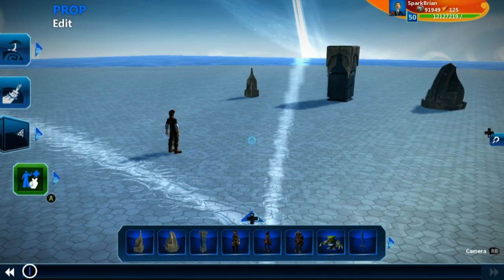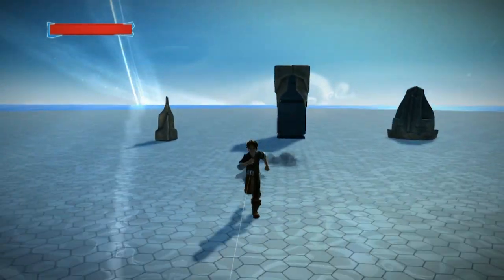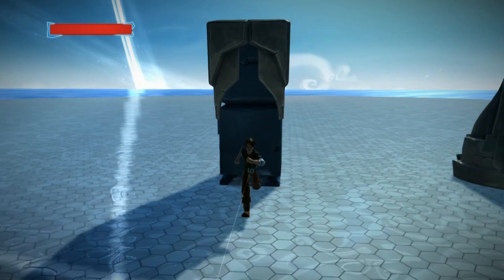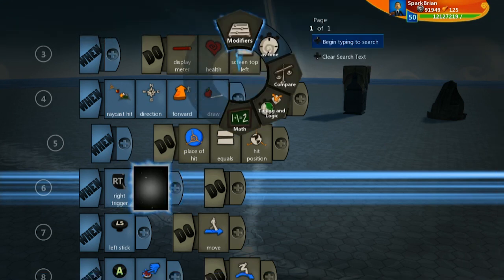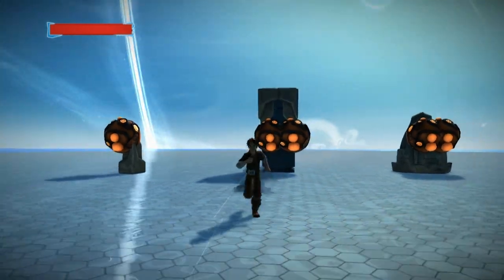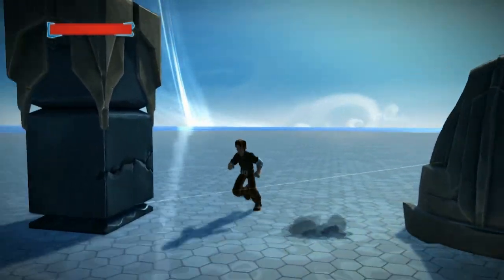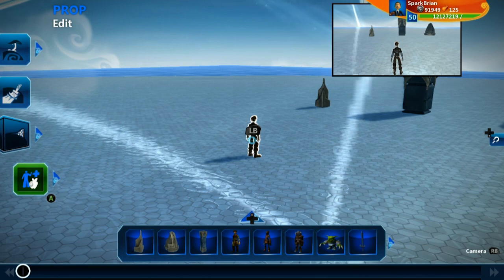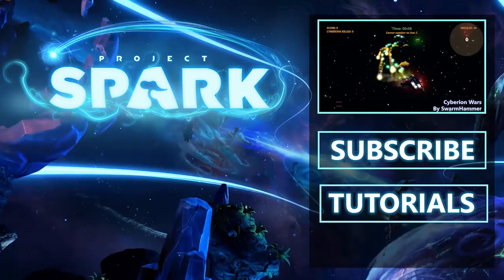What is a Ray Cast?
This quick Project Spark tutorial explains what a ray cast is and how you can use it to detect things in your environment and set points based on where your ray cast is hitting. The ray cast sensor can be really useful in a lot of scenarios!